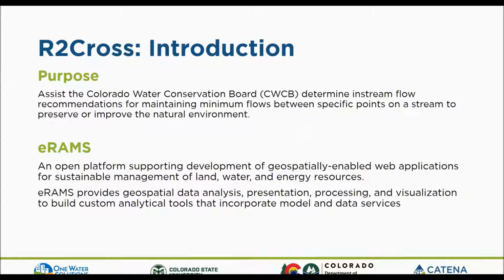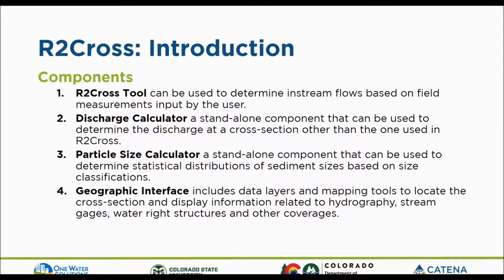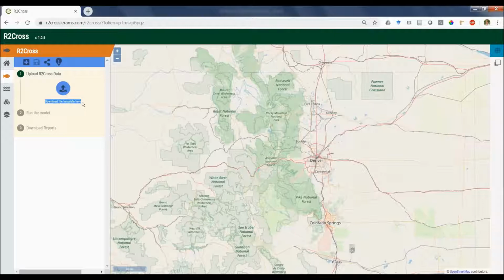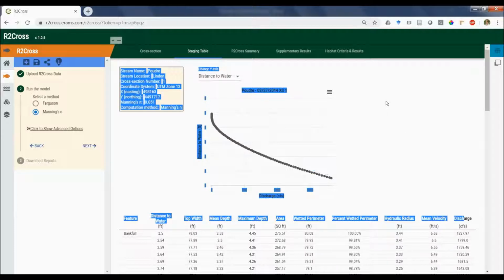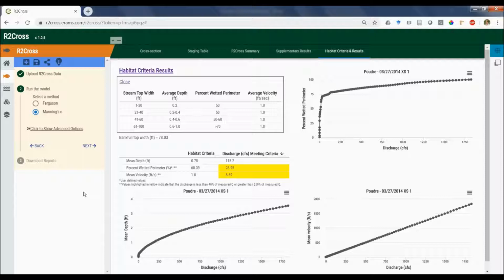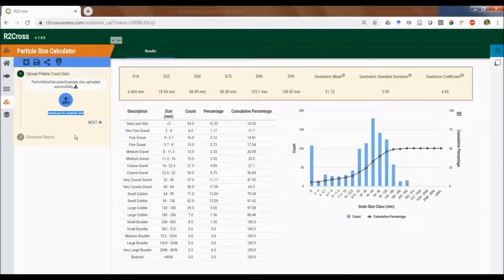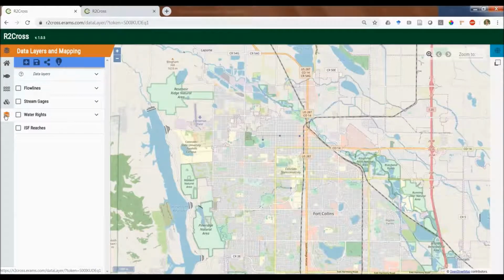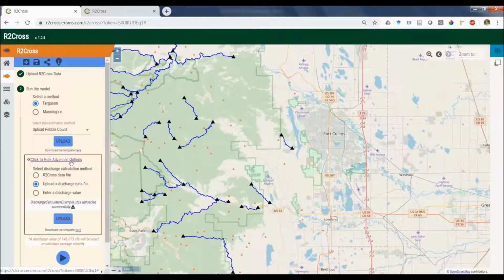R2Cross User Tutorial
The R2Cross Program was created to assist Colorado Water Conservation Board (CWCB) watershed managers in determining instream flow recommendations for maintaining minimum flows between specific points on a stream or levels in natural lakes to preserve or improve the natural environment.